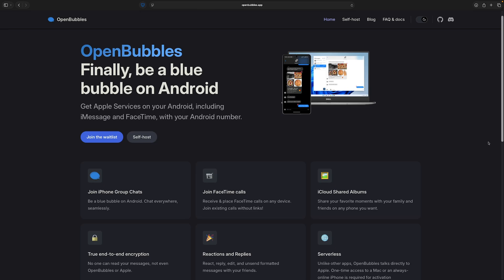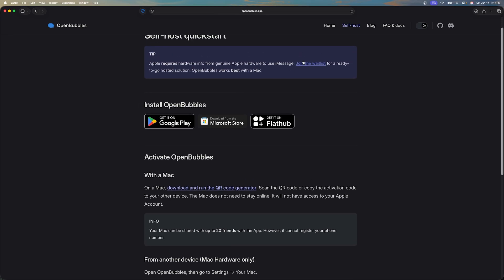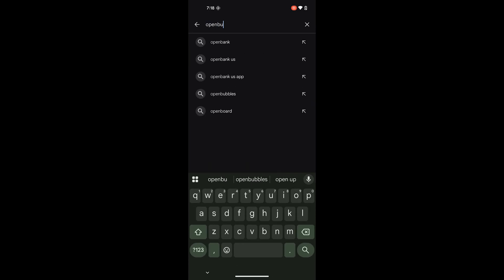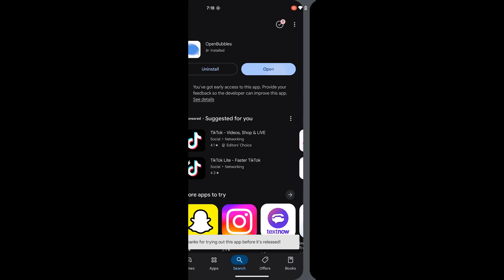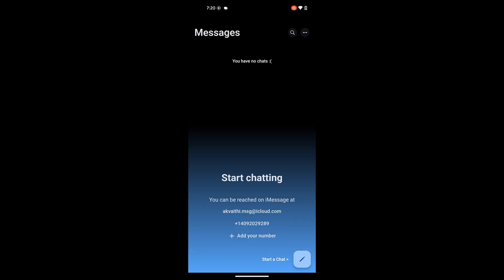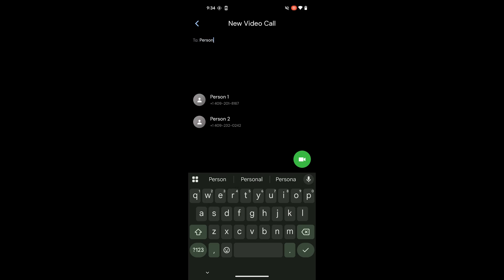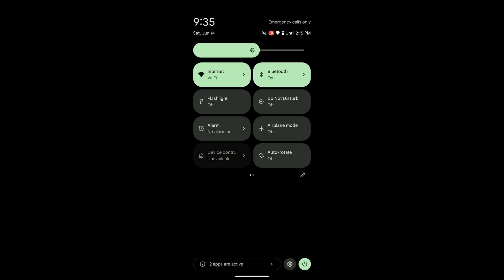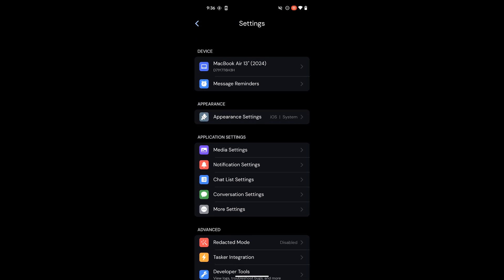OpenBubbles Install Guide (iMessage on Android, 100% Free!)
Hello everyone, in this video I will show you how to set up OpenBubbles and use it on your Android device. OpenBubbles works by copying your Mac's hardware info to your Android device, enabling your Android device to communicate directly to Apple's servers to get access to iMessage, FaceTime, iCloud Shared Albums, and even Find My Device and Find My Friends. You get full access to all these features for free if you have a Mac to generate the hardware info or you can join OpenBubbles' waitlist for their paid option which does not require you to have a Mac, only an Android phone. This video goes over the self-hosted option which is completely free.